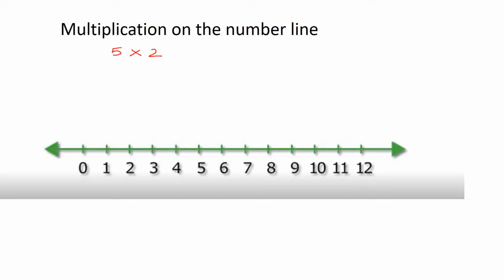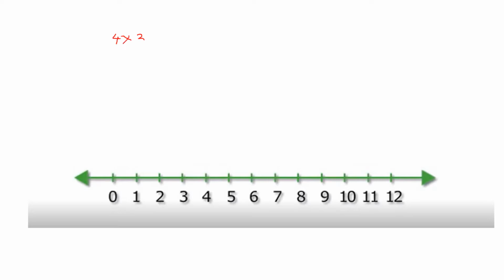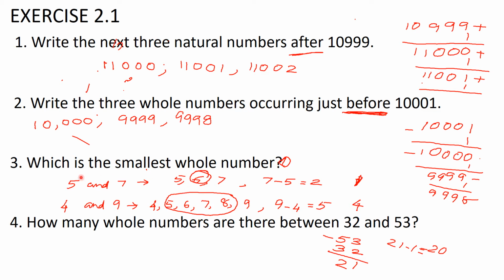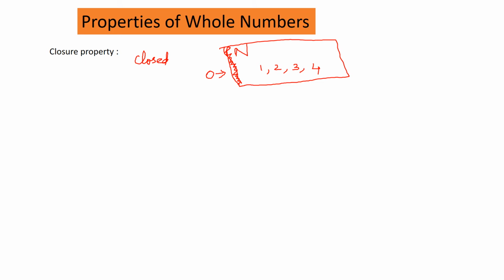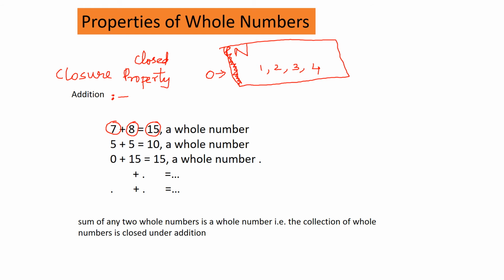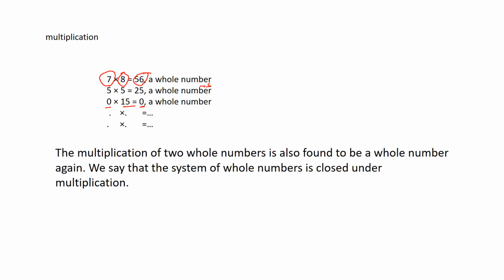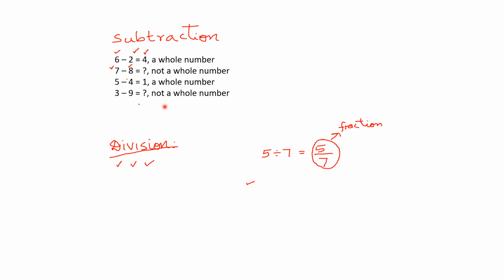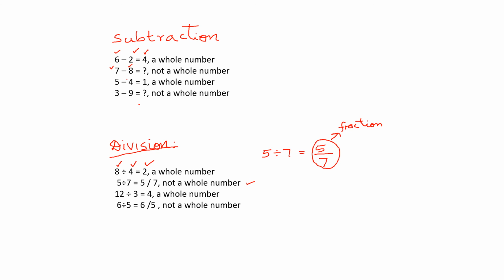Multiplication on number line , Closure Property